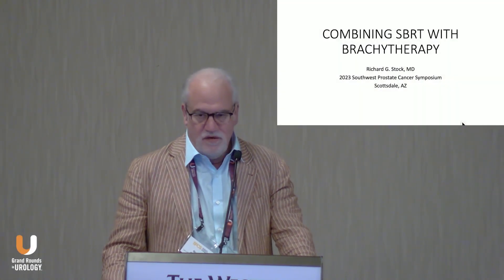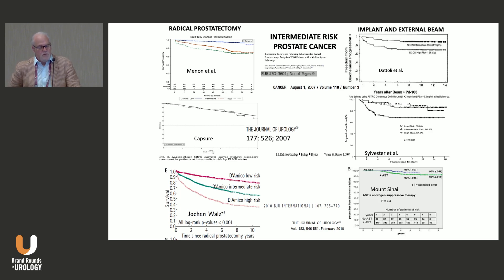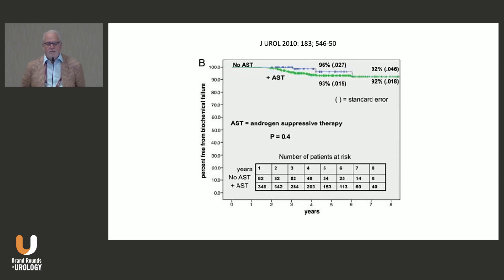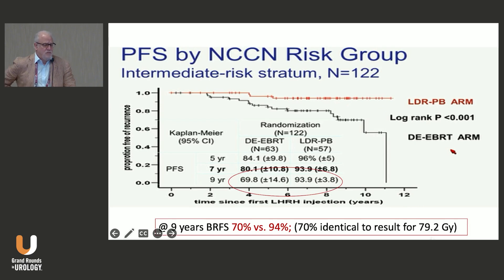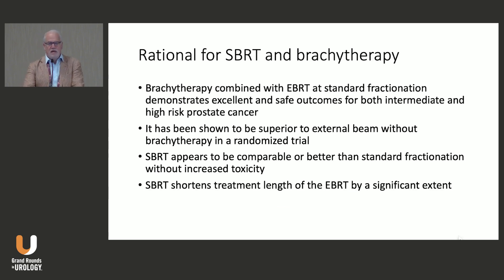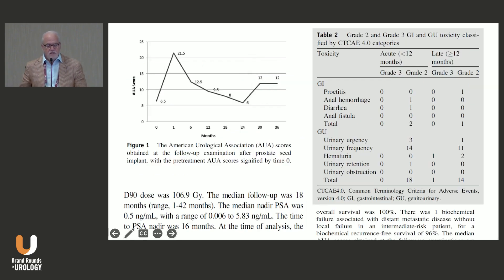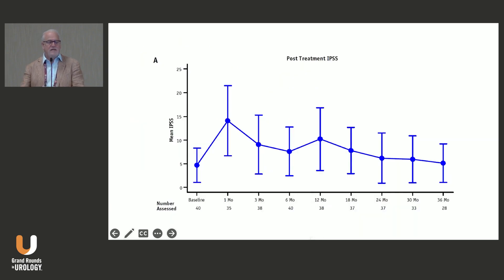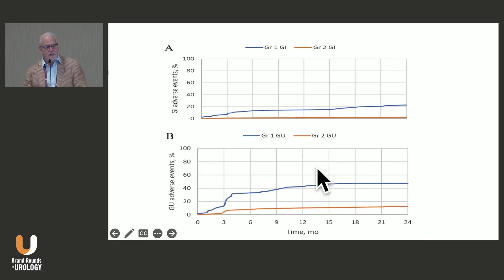Combining Brachytherapy with SBRT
Richard G. Stock explores combining brachytherapy with stereotactic body radiotherapy (SBRT) for prostate cancer treatment.